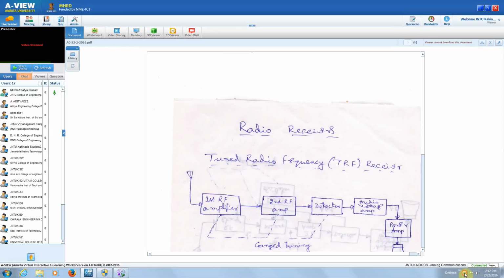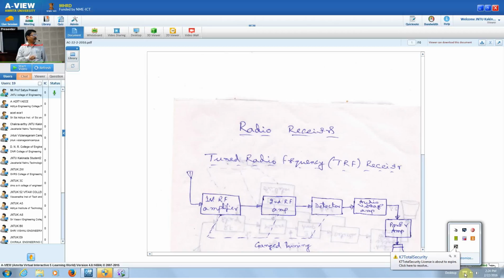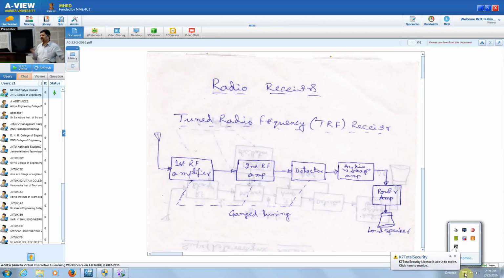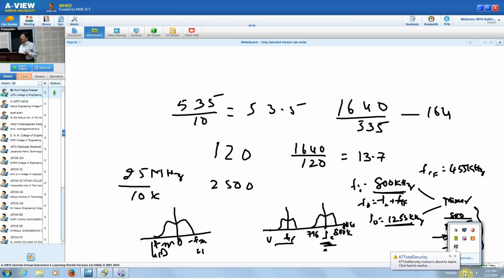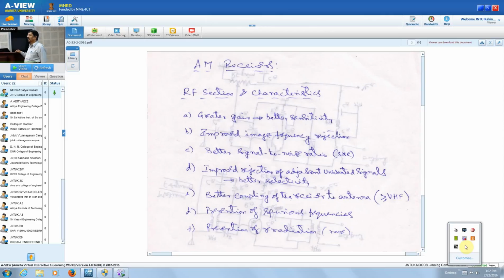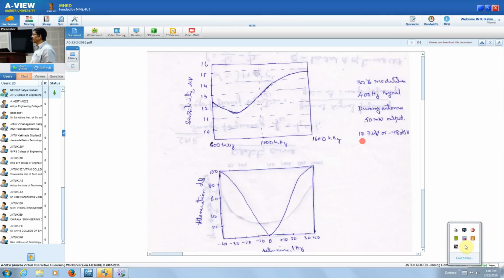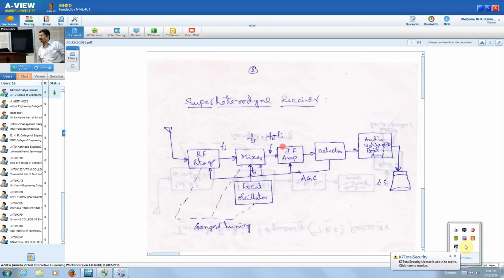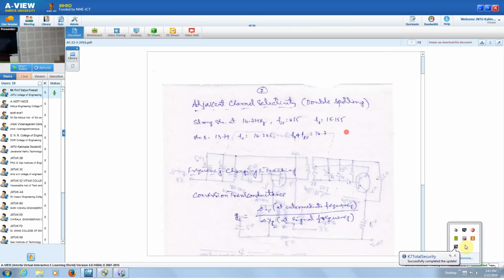JNTUK MOOCS AC 2015 16 II SEM 22 2 2016